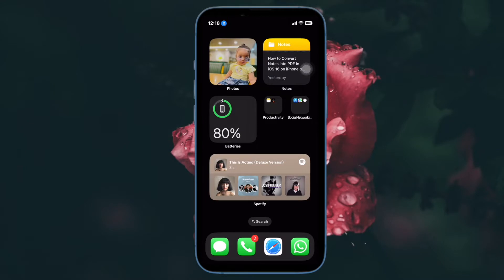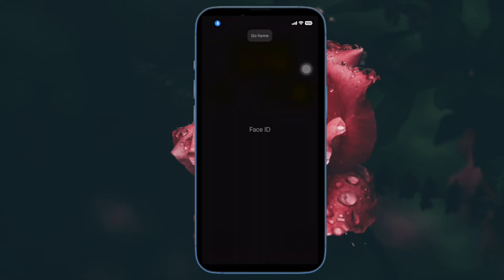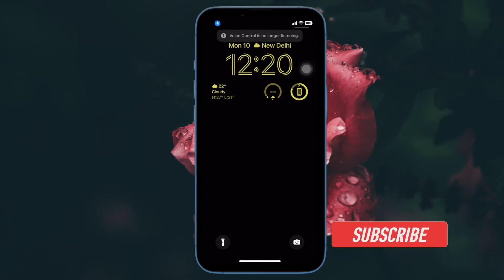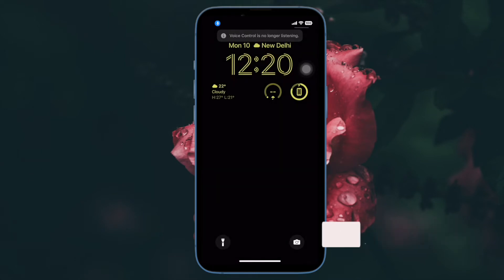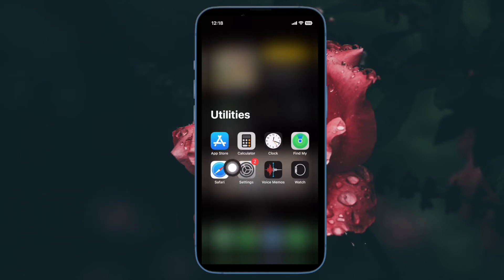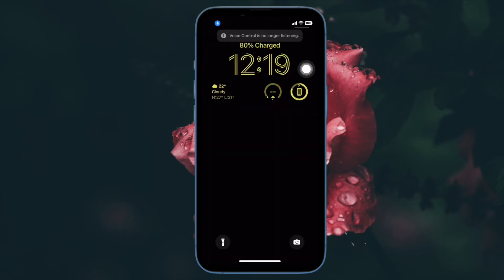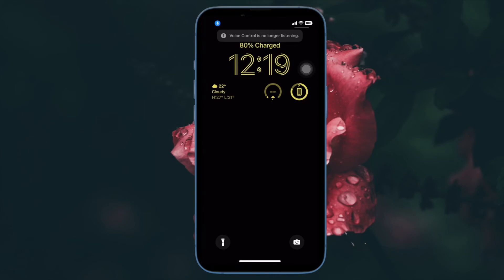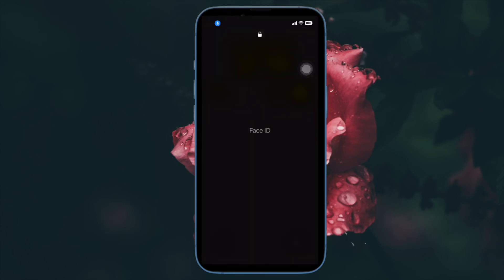How to Unlock iPhone Using Your Voice in iOS 16 🔥🤩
Here is how you can quickly unlock your iPhone and iPad using your voice in iOS 14.6 or later including iOS 16.